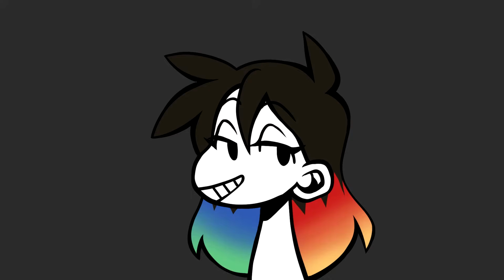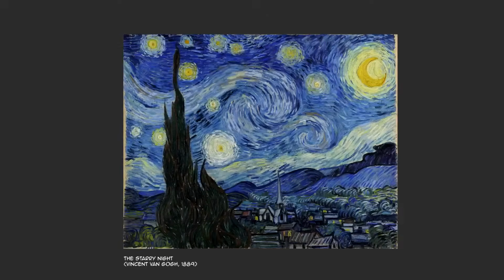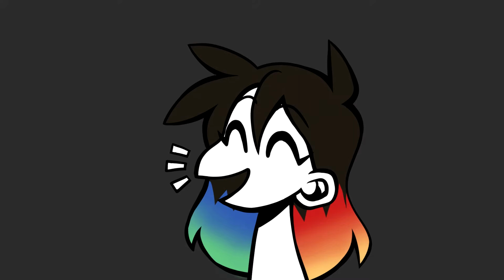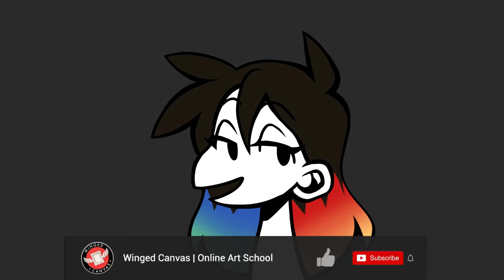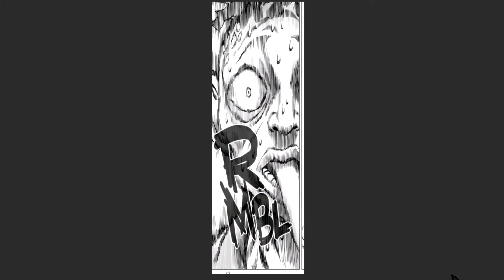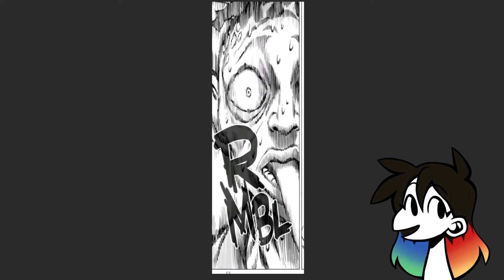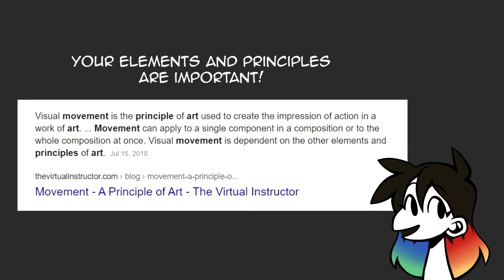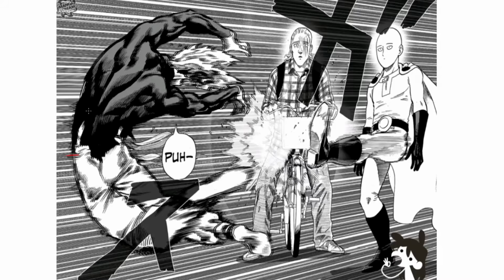LINE: Elements of Art Explained in 5 minutes (funny!)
Welcome to our Elements of Art series! In these edutainment videos made for teachers, we explain the basics of each element of art in under ten minutes, with plenty of examples, humor and prompts for an Art Challenge at the end!

Tired of sitting in a class and listening to the drawn out, monotone explanations of the elements of art and the principles of design? Look no further with our entertaining and snappy video with instructor Jessie Chang on the element of art, LINE! Learn about the definition of line, types of line art and much more with art examples from the past and present!

Timestamps:
0:00 - Intro
0:36 - What is line in elements of art?
1:40 - Leading / directional lines in art
2:28 - Hatching and crosshatching
3:32 - Summary
3:49 - LINE: Art Challenge!

Artists mentioned in our video:
Vincent Van Gogh
M.C. Escher
ONE